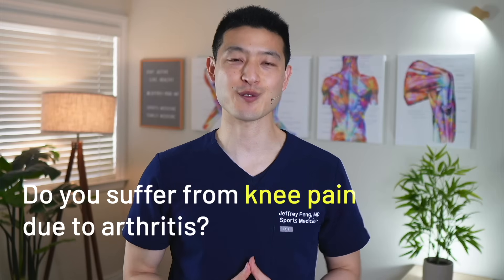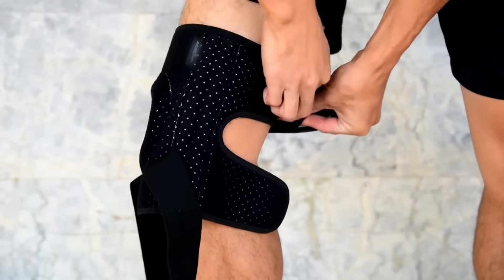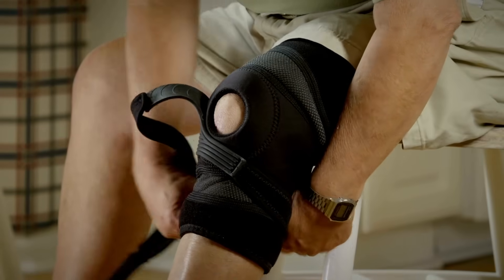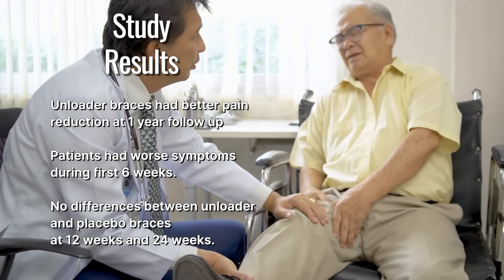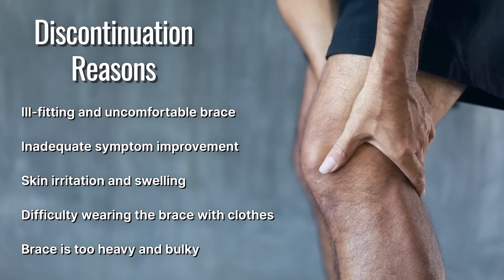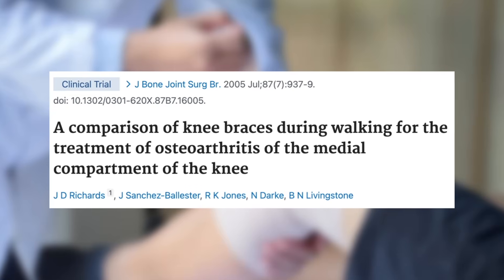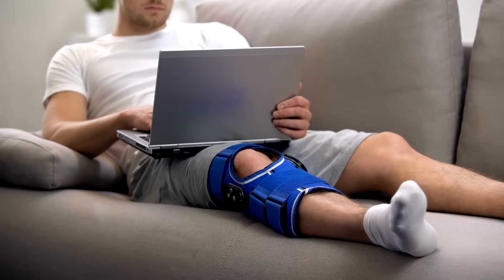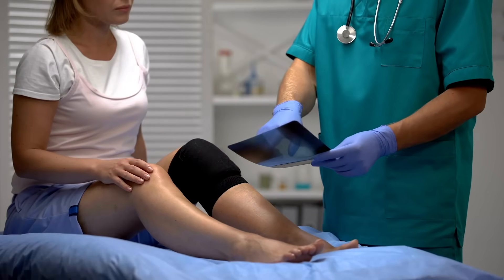What Science ACTUALLY Says About Knee Supports & Braces for Arthritis Pain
Which knee support or knee brace will help reduce your arthritis pain? In this video, I discuss the benefits and limitations of different knee supports for those with knee osteoarthritis. We’ll go over the three main types of braces available: neoprene knee sleeves, hinged knee braces, and unloader braces.

►  ABOUT ME